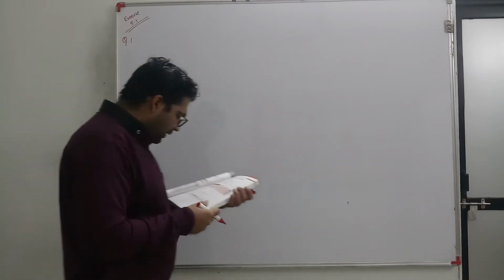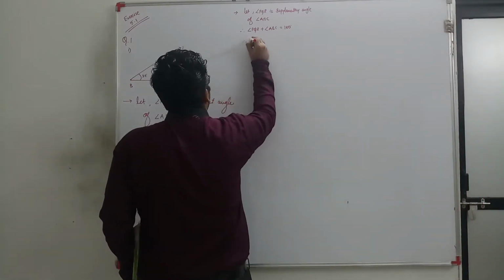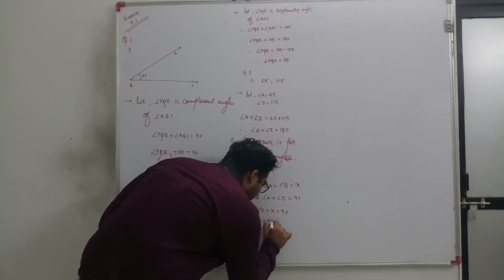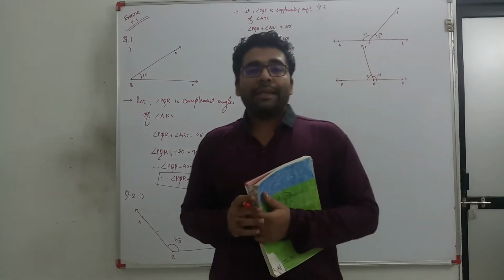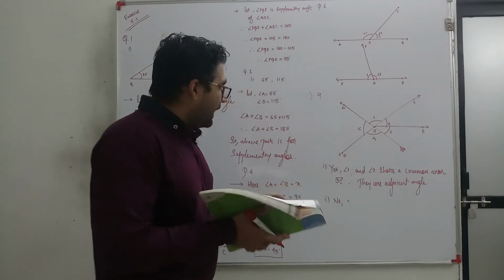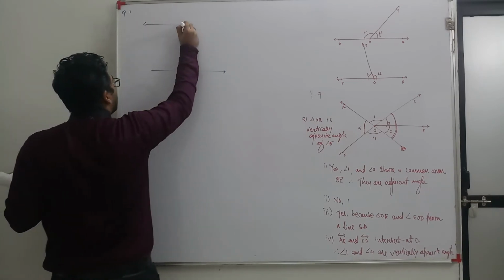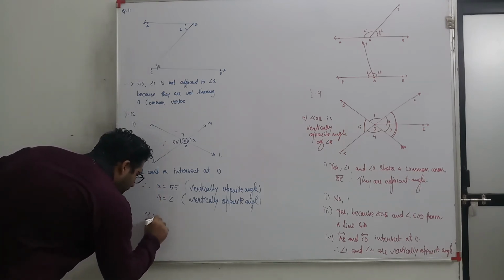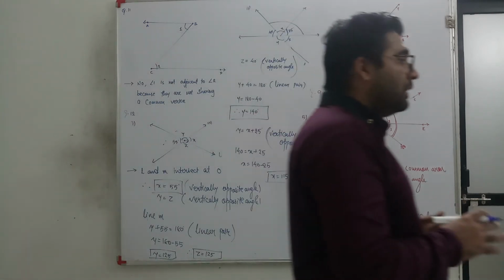Ch 5 lines and angles part 2